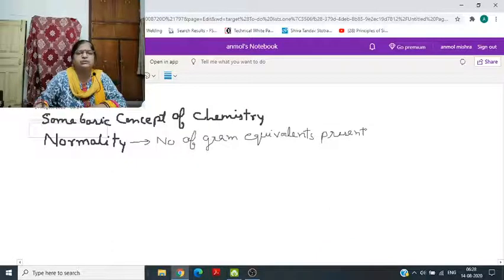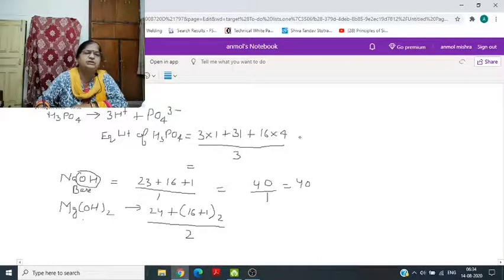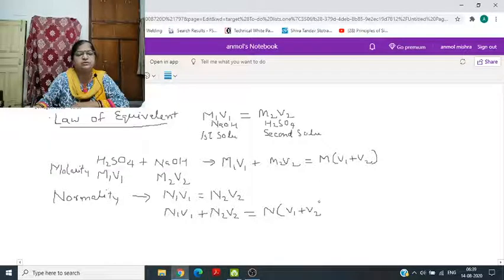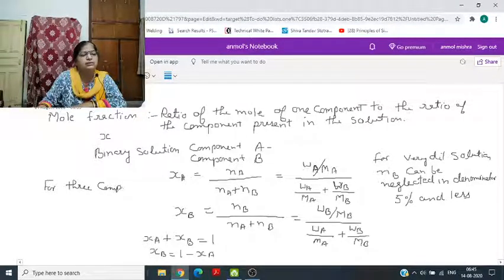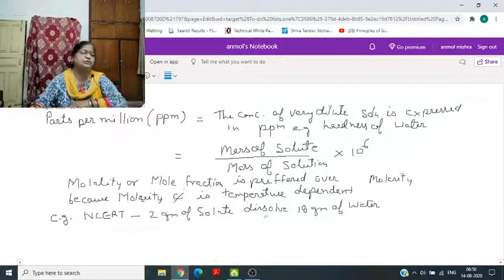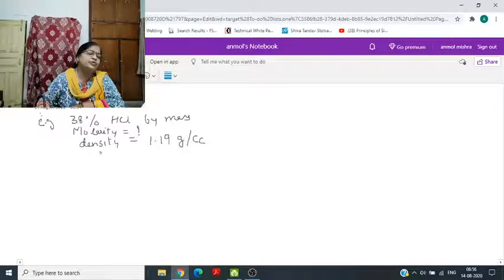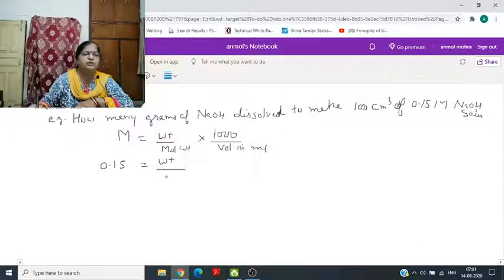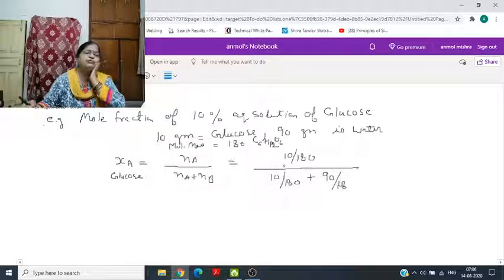CBSE class 11th Part 1||Some basic concept of chemistry|| part-3